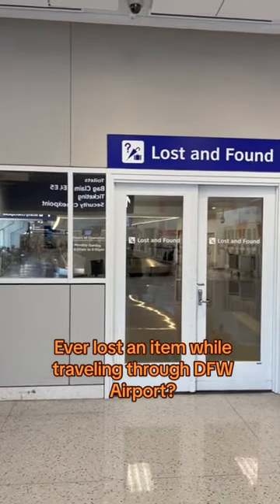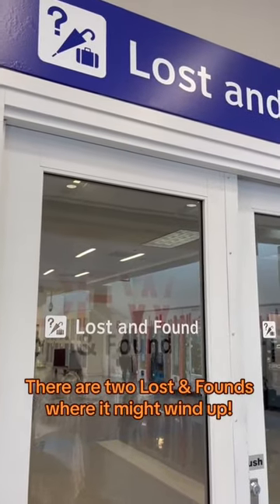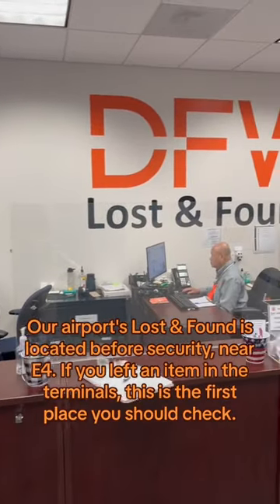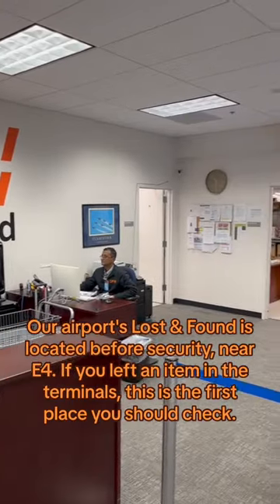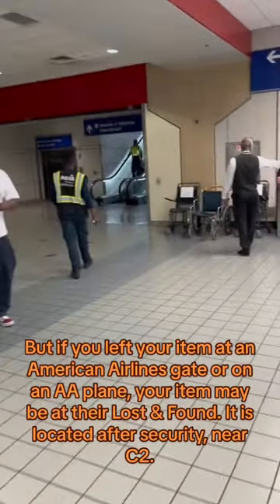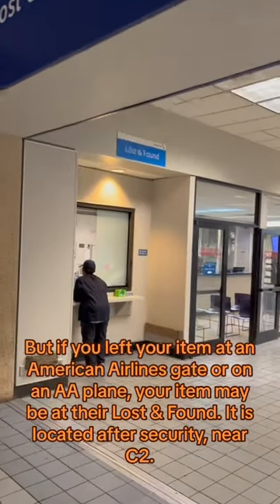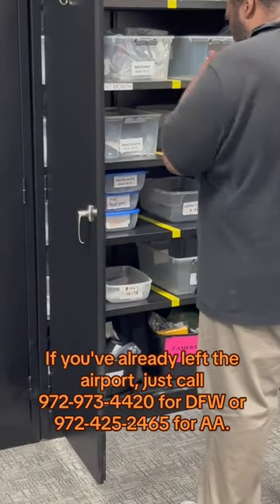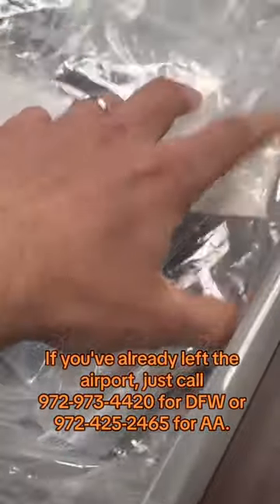Travel Tip: Lost an item at DFW Airport? Make sure you check in these two spots to get it back!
📍 Transforming travel en route to your final destination
🌎 United Nations Global Sustainability Leader
🤠 Welcoming customers since 1974